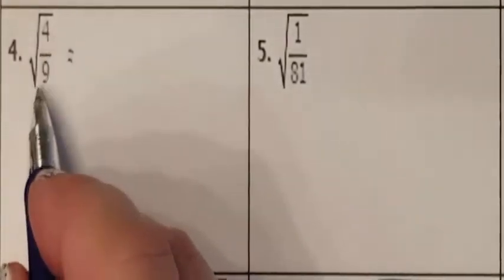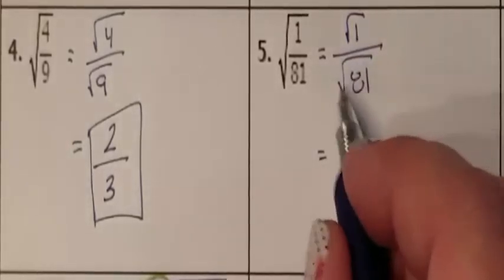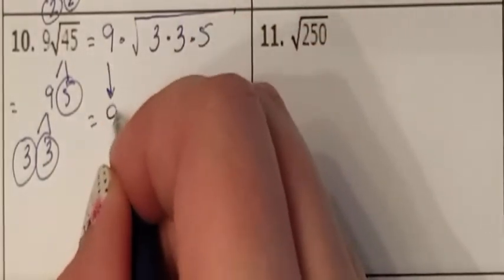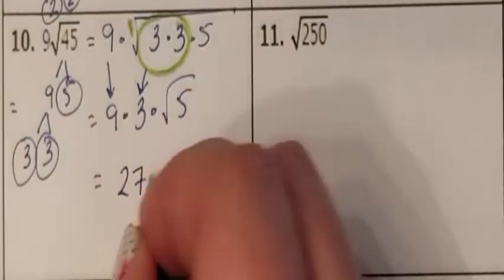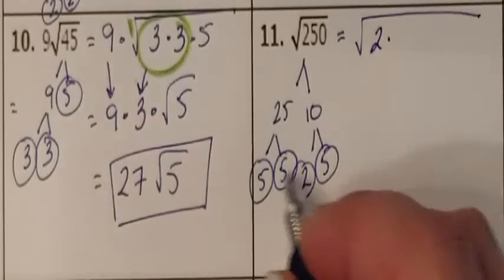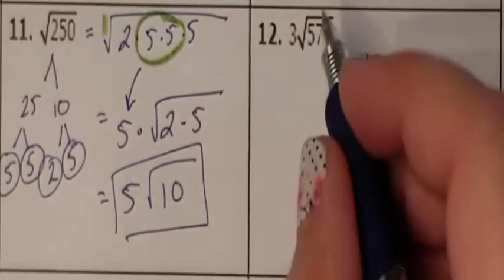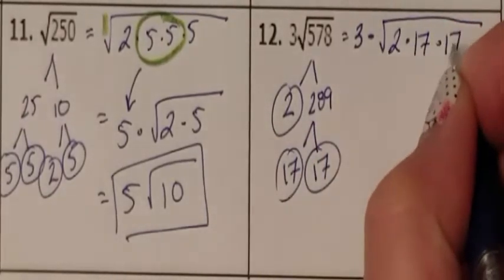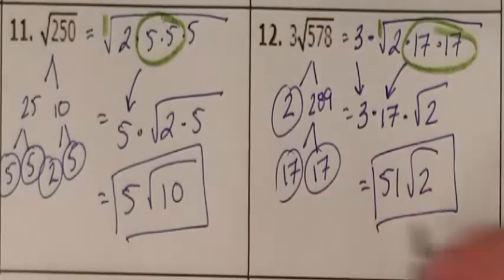Lesson 3.1 Simplifying Radicals review independent practice answers